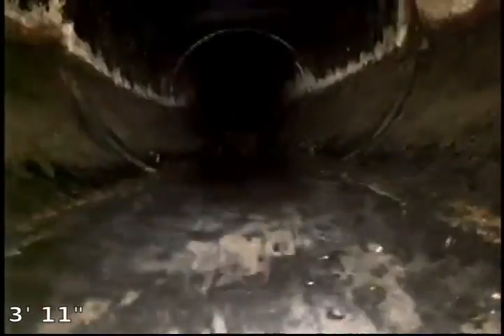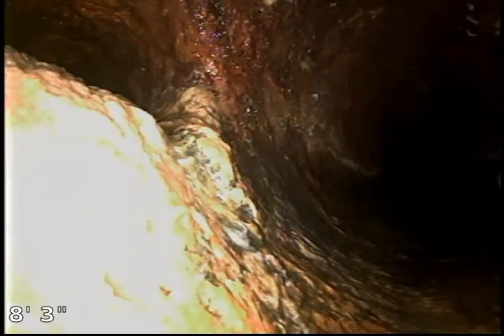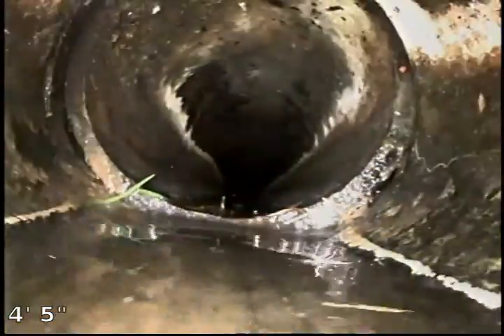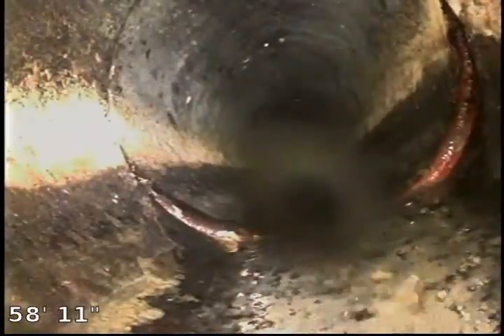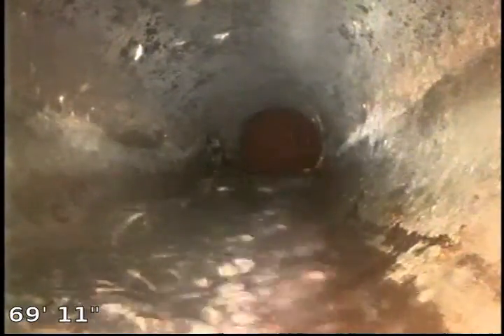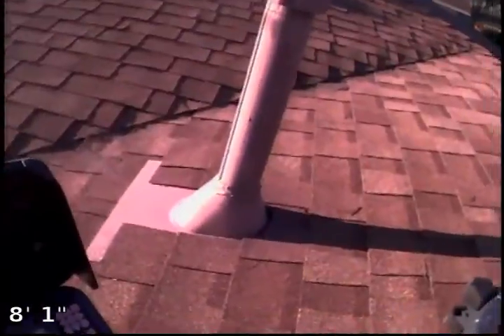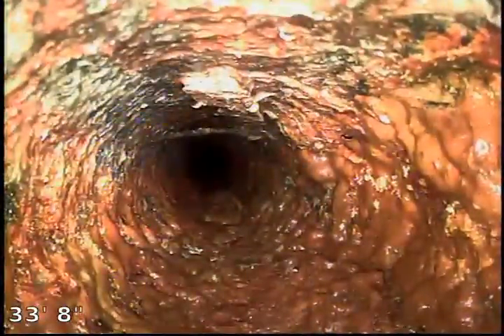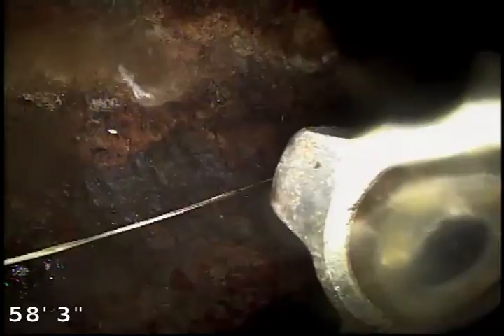4132 Avoyer Place Sewer Camera Inspection